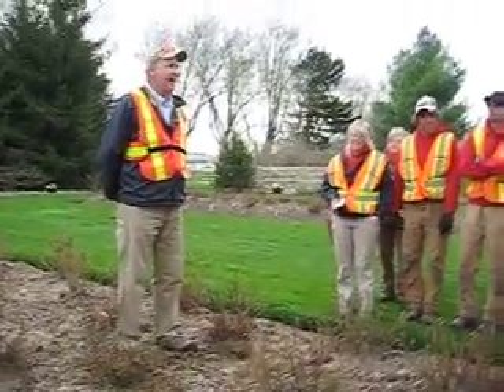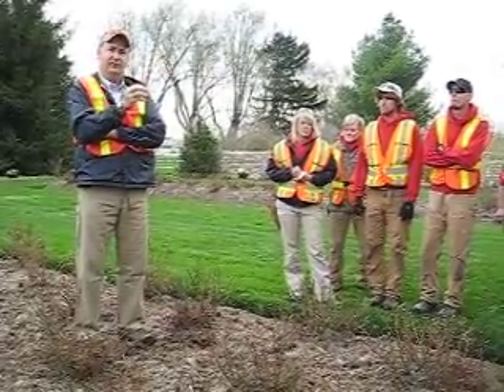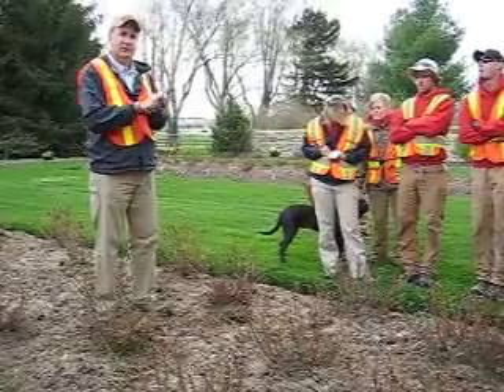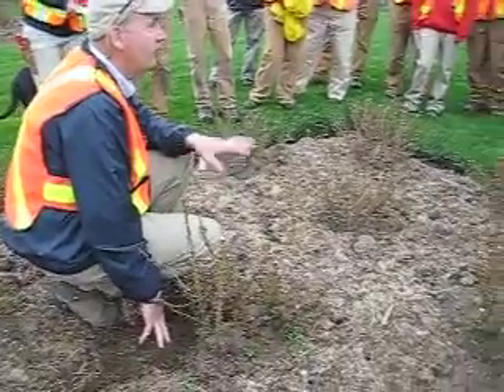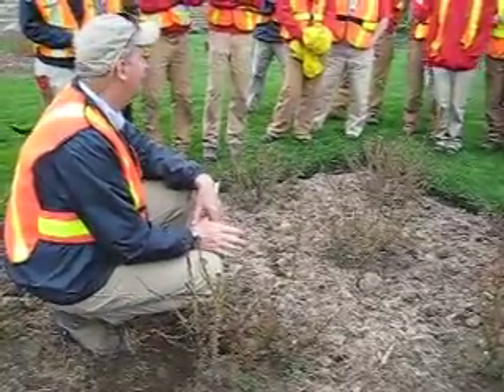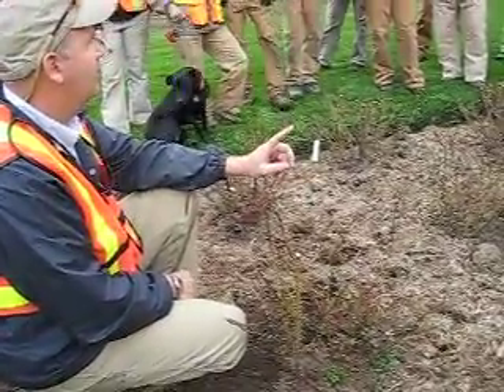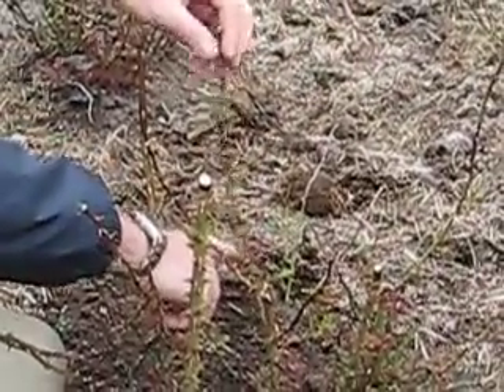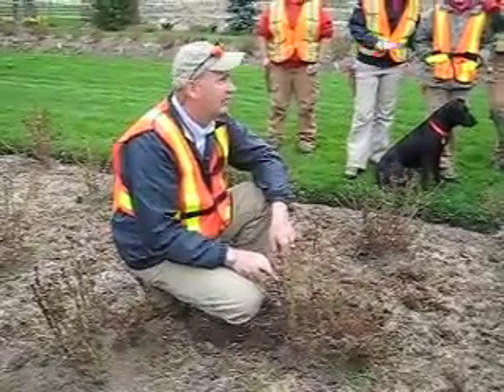Unhilling Roses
Tricks on how to tend to Hybrid Tea Roses after winter.
View part2 for more in depth information